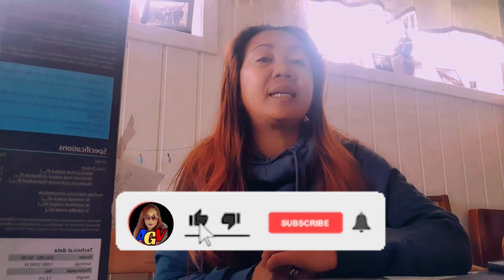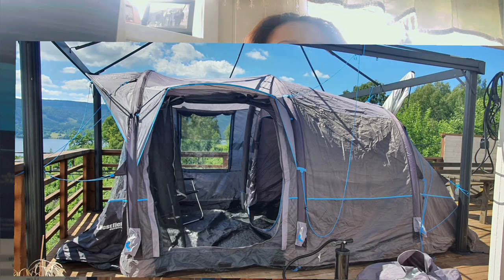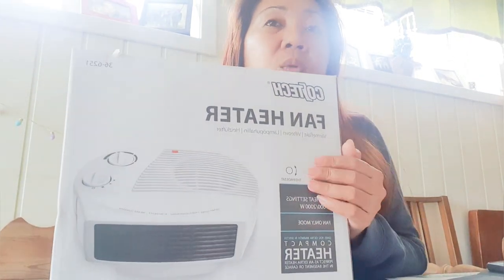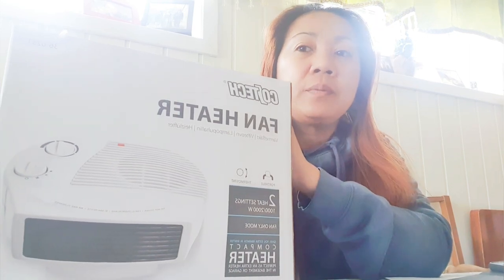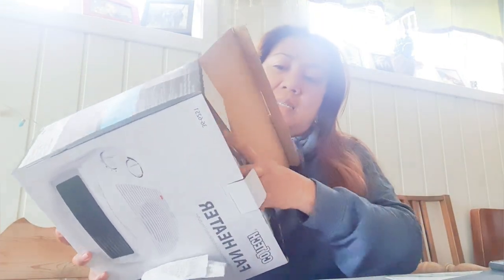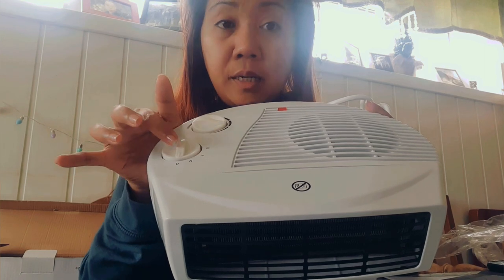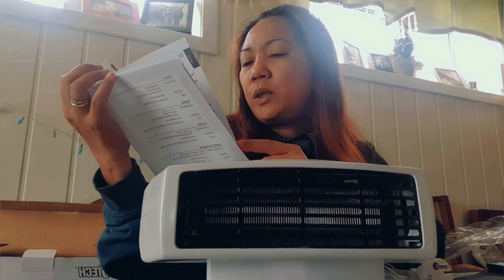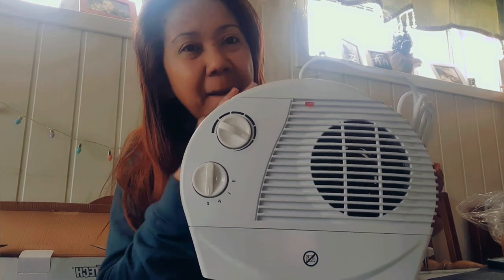🏕 CAMPING ESSENTIALS- FAN HEATER UNBOXING